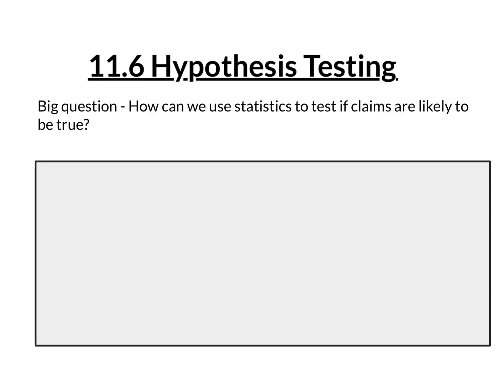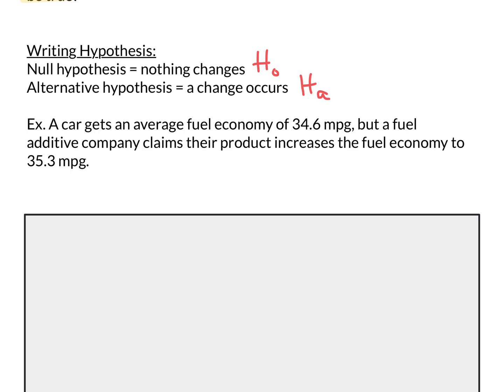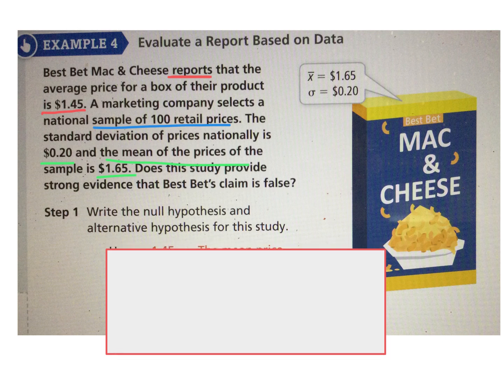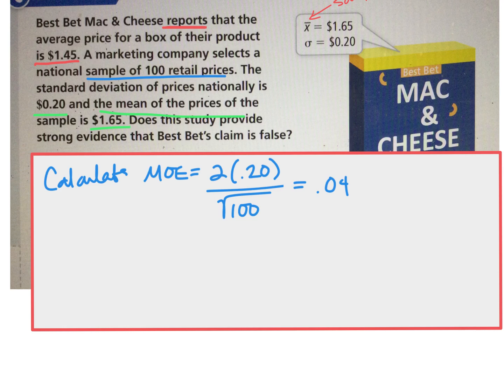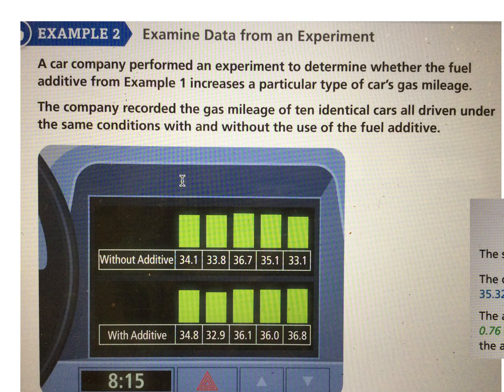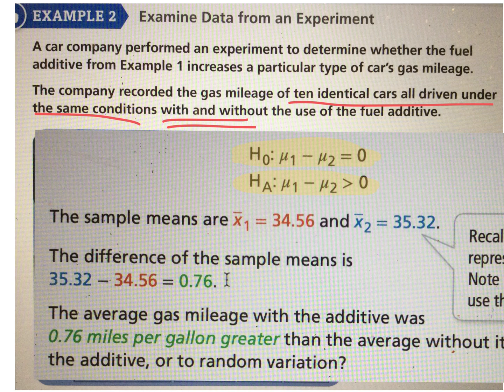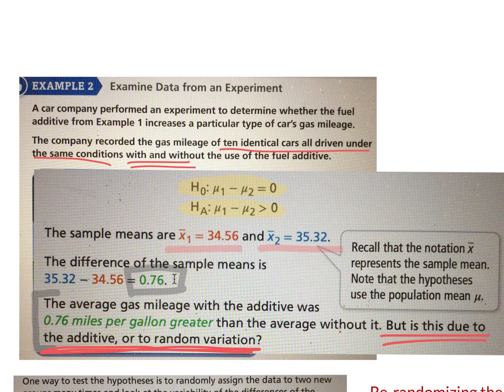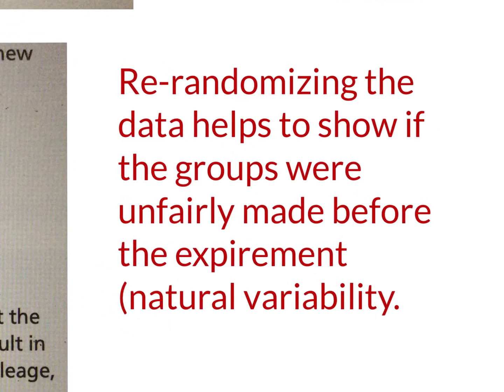11.6 hypothesis testing